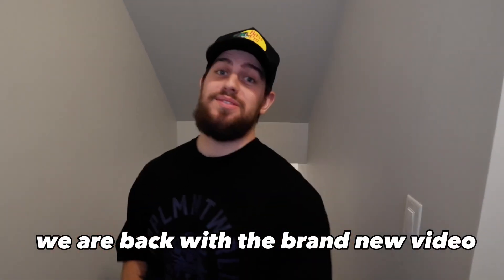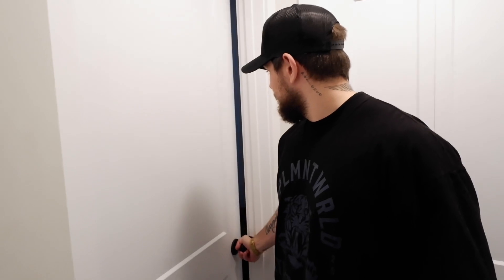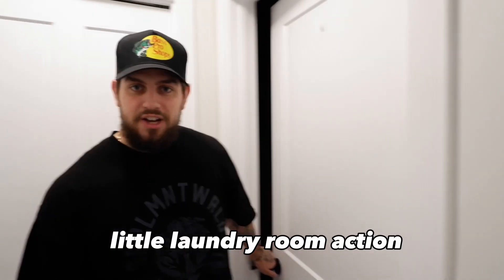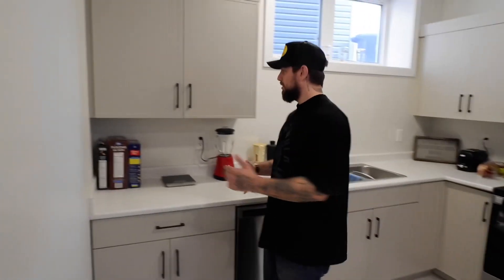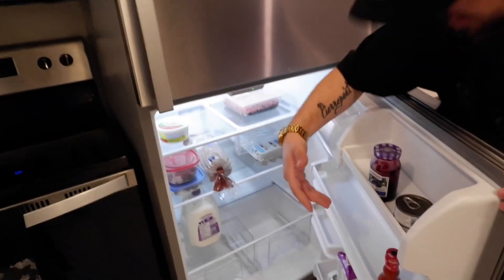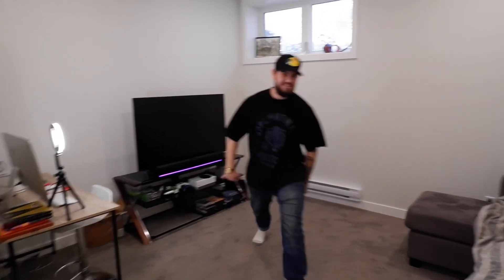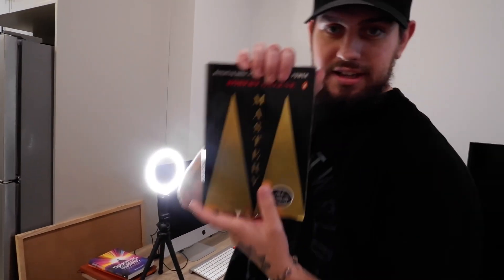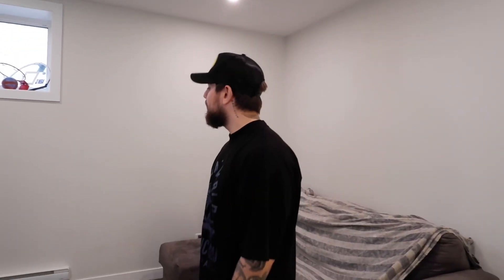Moving into my Dream House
Threads: TreyPierrepont

Paramount Physique